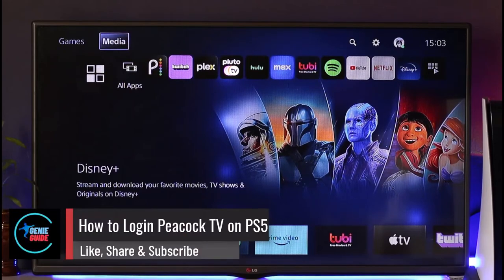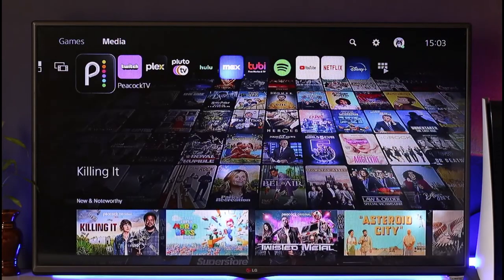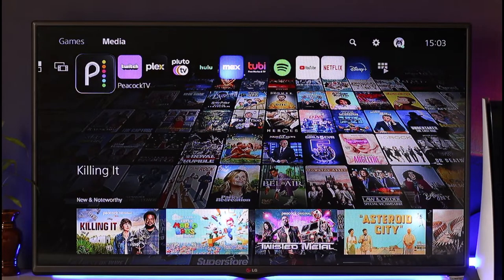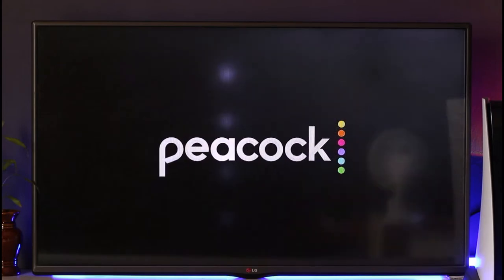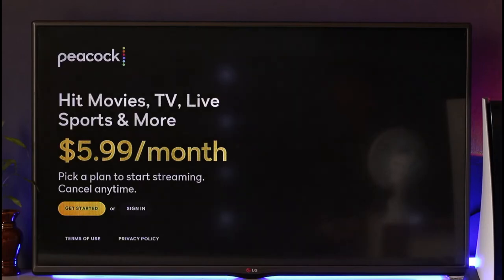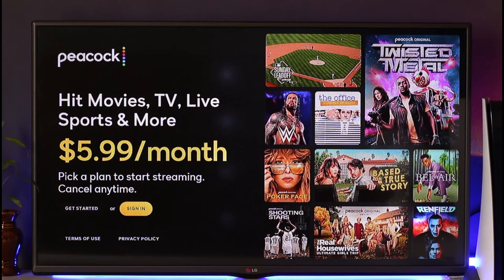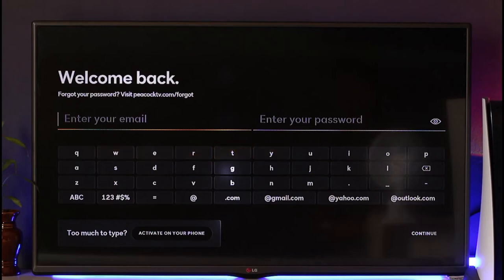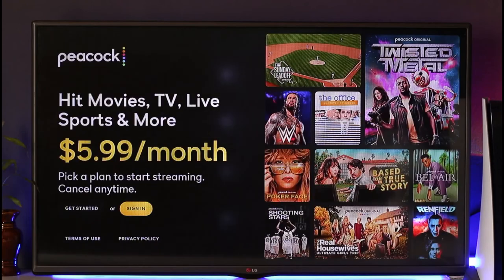How to Login Peacock TV on PS5 !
In this video, I will show you how to login to Peacock TV on your PS5.

~ Chapters:
0:00 Introduction
0:12 Login Peacock TV
1:03 Conclusion